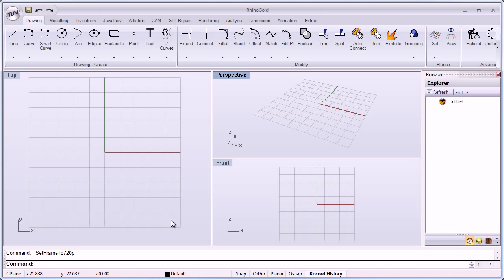RhinoGold Training Level 1 - 1.1 Getting started with RhinoGold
1.1 Getting started with RhinoGold 3.0